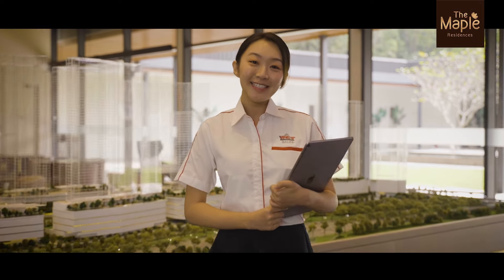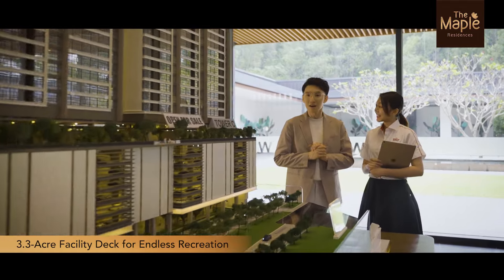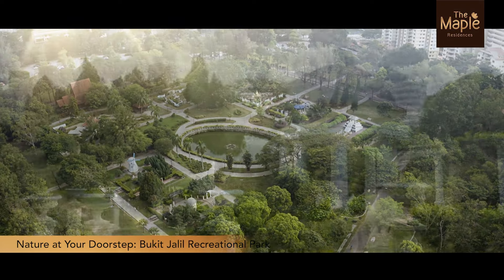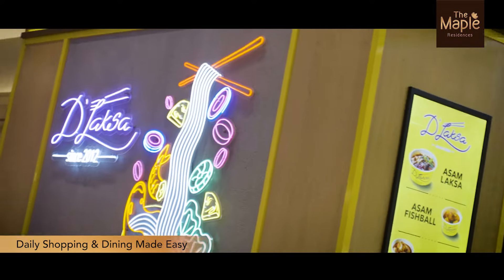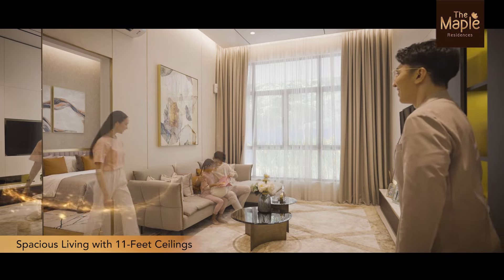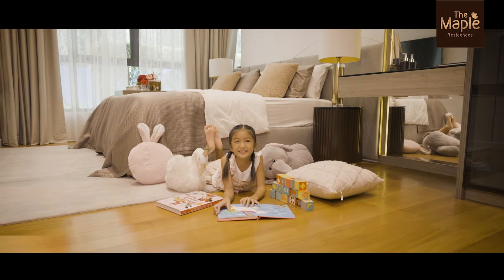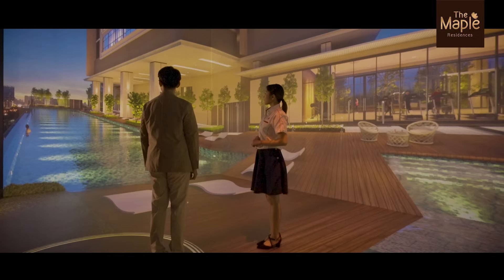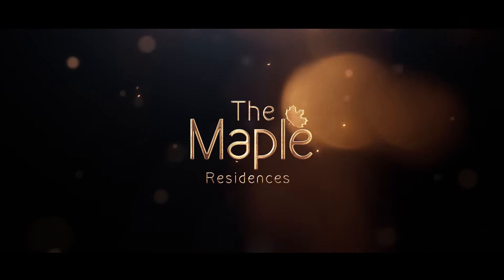The Maple Residences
The Maple Residences is a freehold, vibrant residential enclave of WCity OUG @ Kuala Lumpur, a premier connected and sustainable mixed-use development. This is a place to call home, where the wonderful nuances of life can be savoured to the fullest.